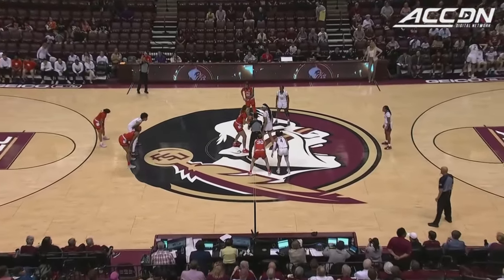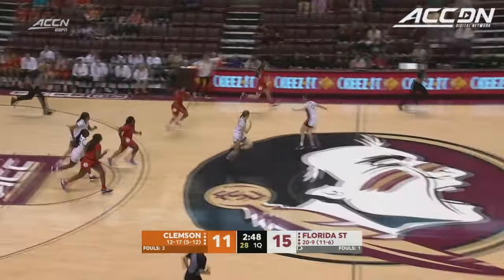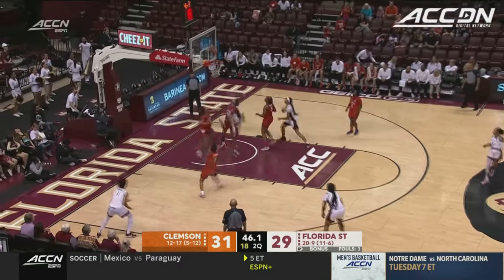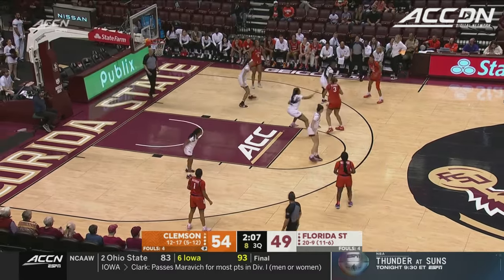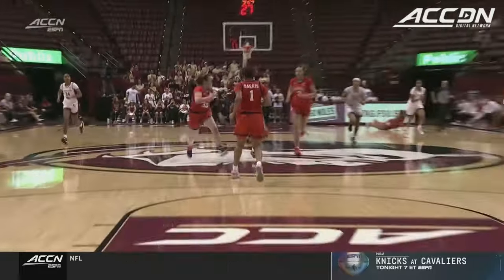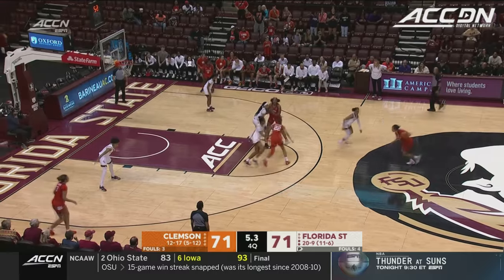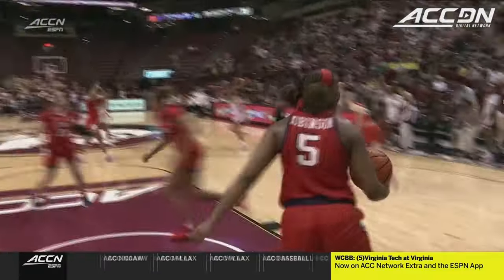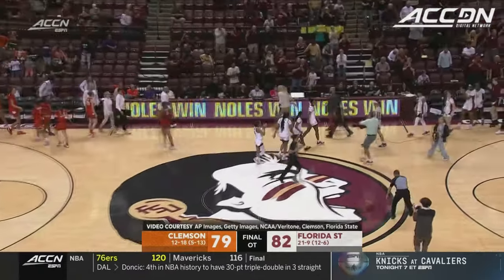Clemson vs. Florida State Game Highlights | 2023-24 ACC Women's Basketball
The Tigers called a timeout when they had none left, resulting in technical free throws for the Seminoles with one second left, resulting in an 82-79 FSU overtime victory. Florida State scored the final eight points of regulation to force overtime before pulling out the win in the extra period. Sara Bejedi scored a team-high 19 points for the Seminoles. Makayla Timpson had 18 points, four rebounds, and three blocks. Ta'Niya Latson finished the game with 17 points, five assists, two rebounds, and two steals. For Clemson, Dayshannette Harris had 22 points, seven rebounds, and four assists. Ruby Whitehorn had a double-double with 18 points and 14 rebounds.